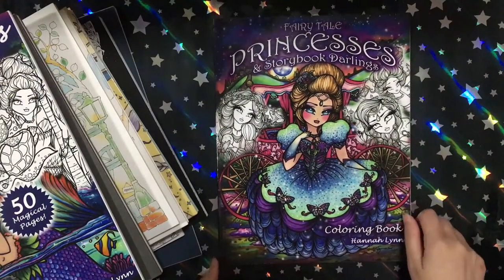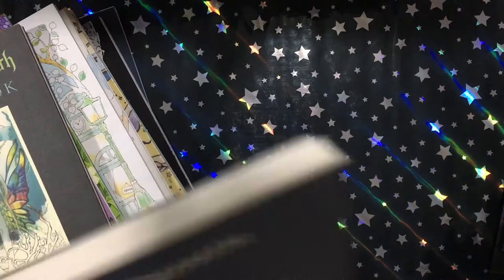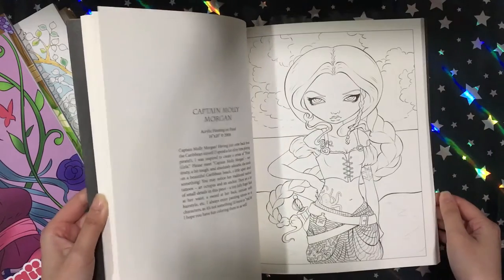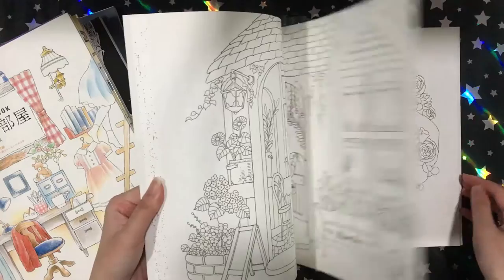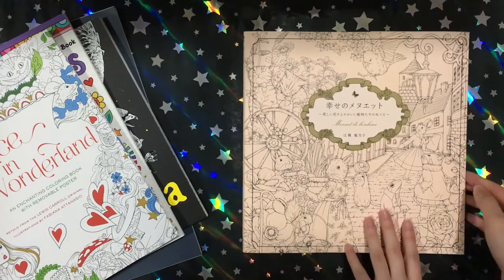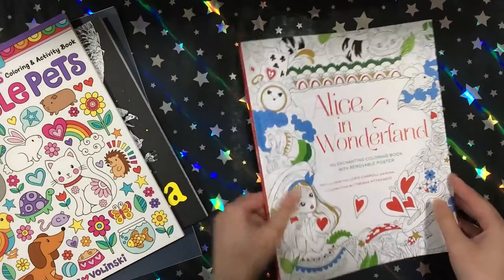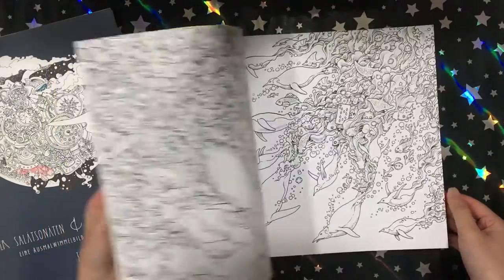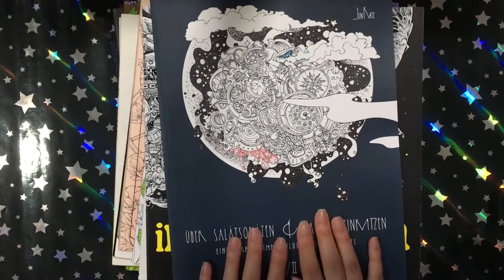New Coloring Books - March 2018 || Adult Coloring Book Haul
This is a haul of all the coloring books I got in March 2018.

You can find flips of all these books on my channel.

* Fairy Tale Princesses & Storybook Darlings - Hannah Lynn
* Maui Mermaids & Island Whimsy Girls - Hannah Lynn
* Enchanted Faces (Pocket-Sized) - Hannah Lynn
* Mermaids - Jasmine Becket-Griffith
* Jasmine Becket-Griffith - Jasmine Becket-Griffith
* Springtime Animals - Jade Summer
* Kawaii Girl Fashion - Mindful Coloring
* Dream Stores - Chiaki Ida
* Dream Rooms - Chiaki Ida
* Harukana Yuenchi - Takako Matsuzawa
* Menuet de Bonheur - Kanoko Egusa
* Alice in Wonderland - Fabiana Attanasio
* Notebook Doodles: Adorable Pets - Jess Volinski
* Imagimorphia - Kerby Rosanes
* Über Salatsonaten & Mondscheinkatzen I - Jen Katz

xoxo Misa